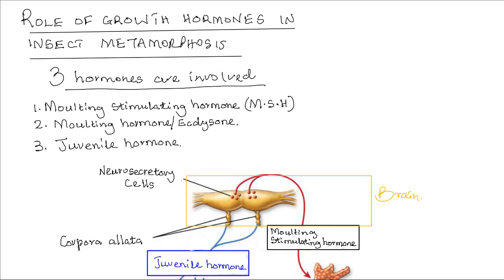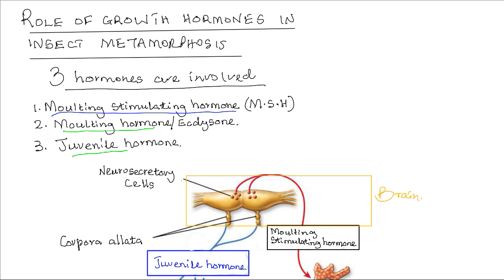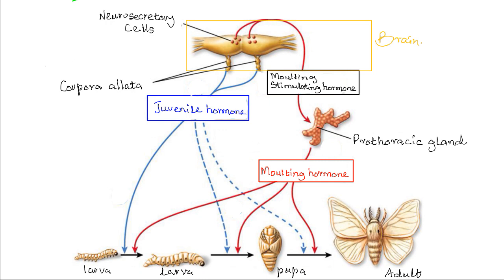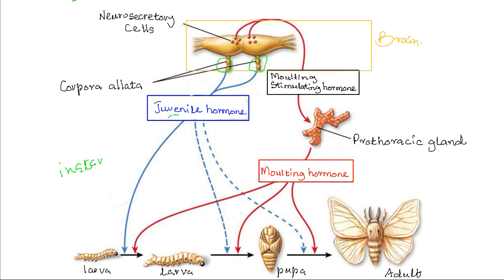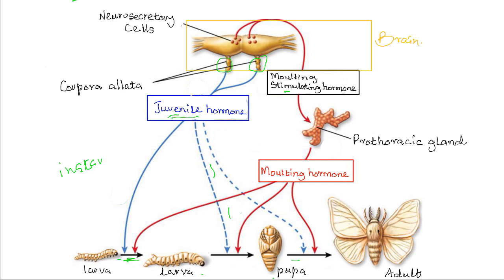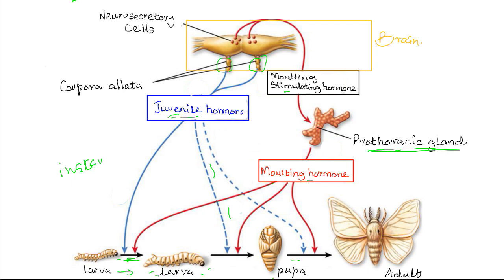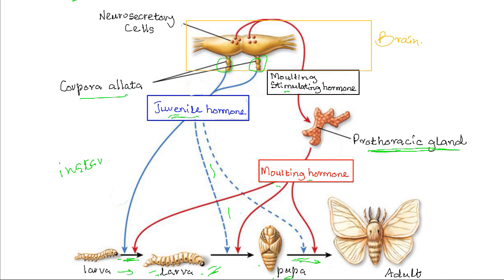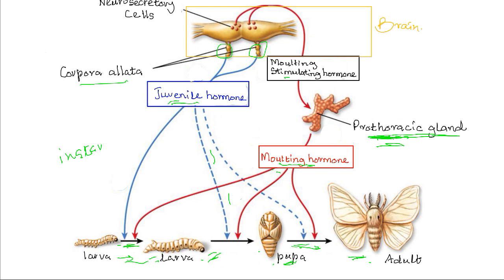Role of growth hormones in insects